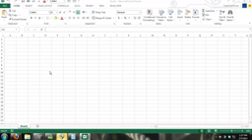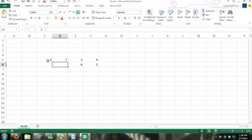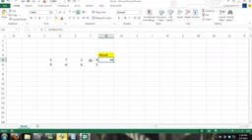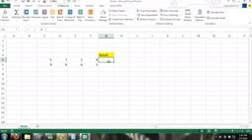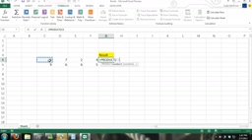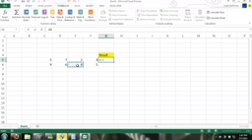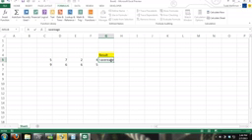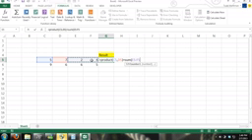Excel vedios 1111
Excel videos 1111